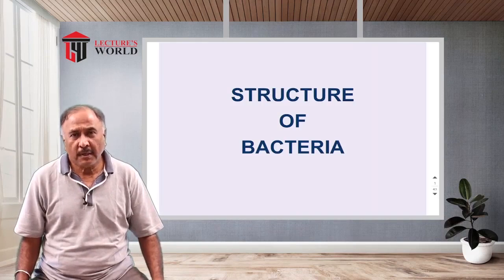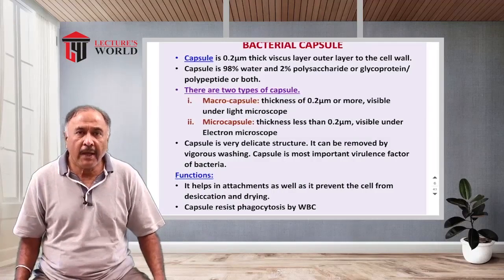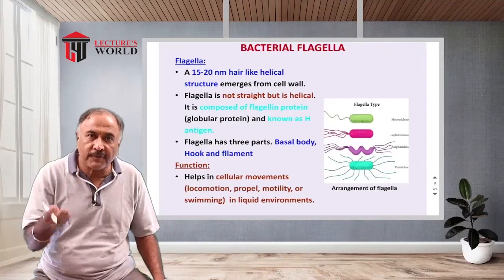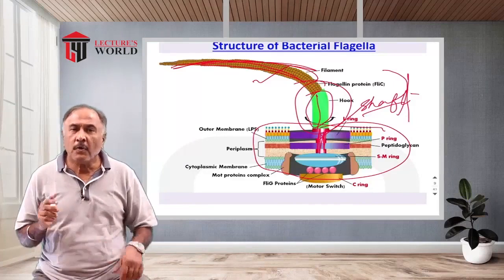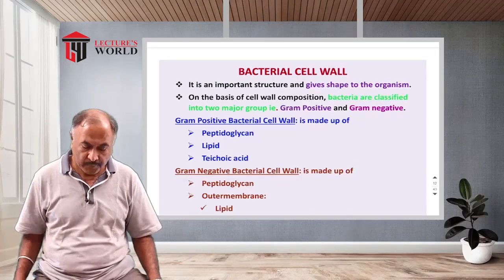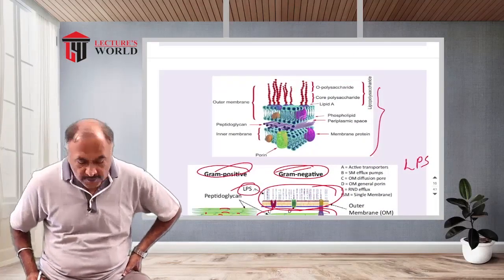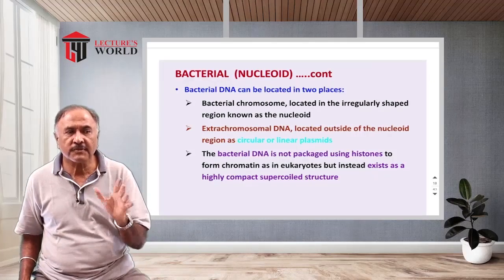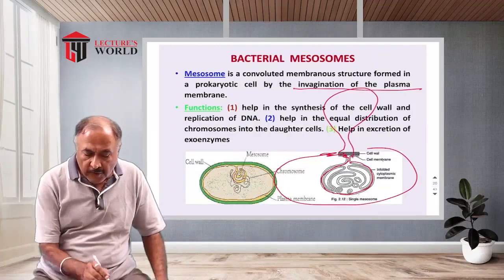Post Basic 1st Year-Microbiology-General Characteristics Of Microbes Structure Of Bacteria Part 01